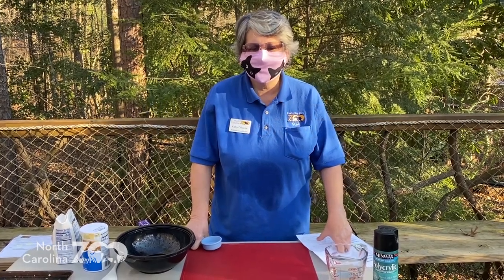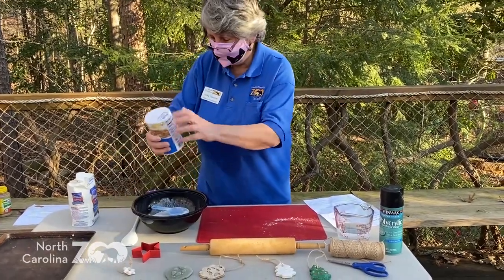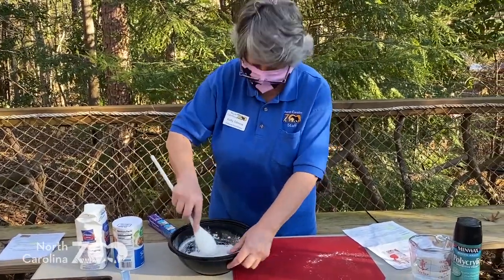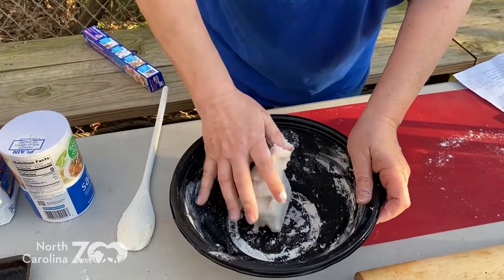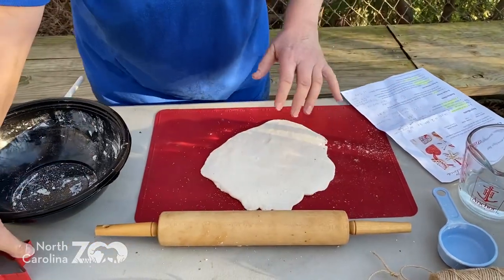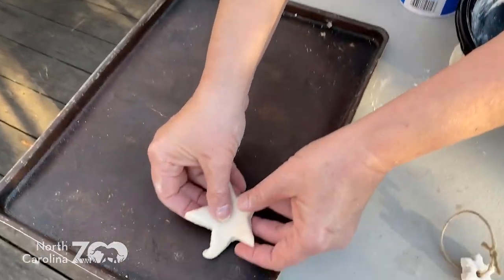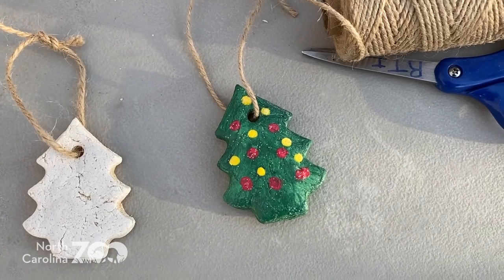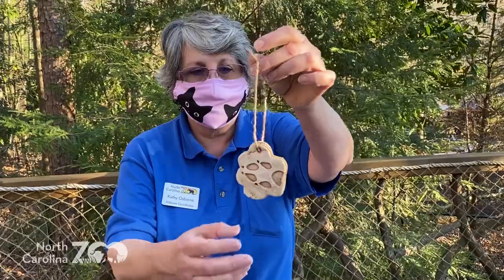Wild About Nature: Salt Dough Ornaments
This easy to work with dough is great for making cute decorations. Just salt, flour, and water are needed and the rest you can decide. This recipe is non toxic so it's perfect if you want to capture the paw print of your pet or fingerprints.